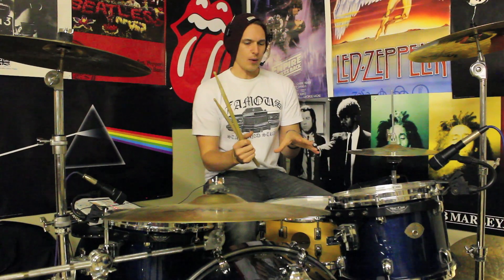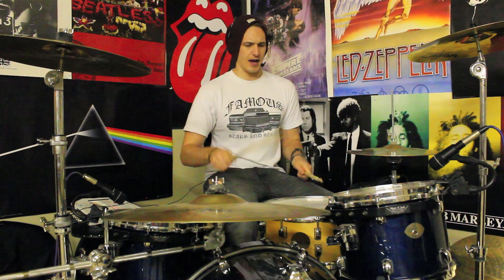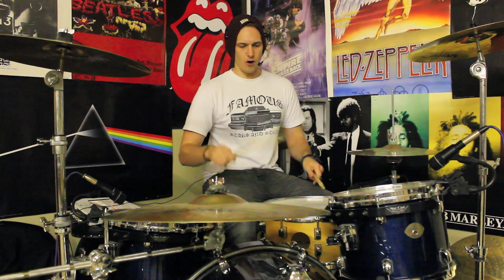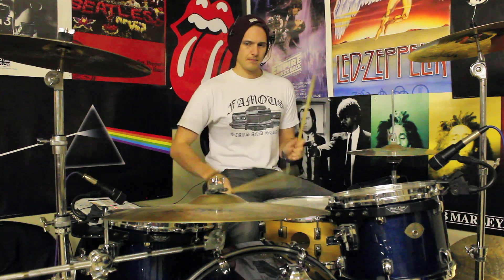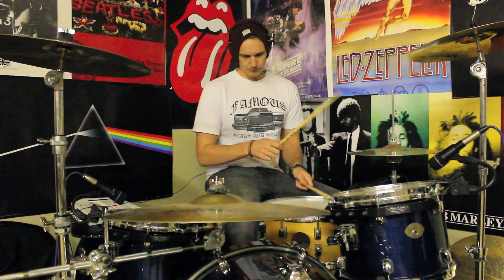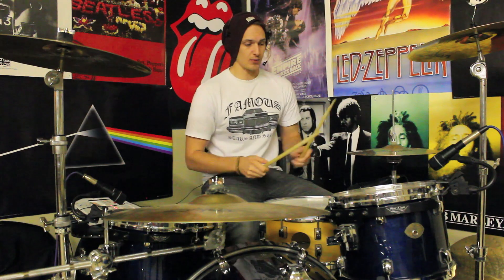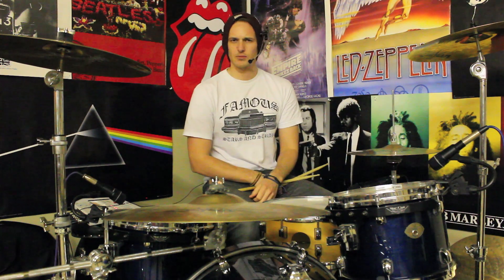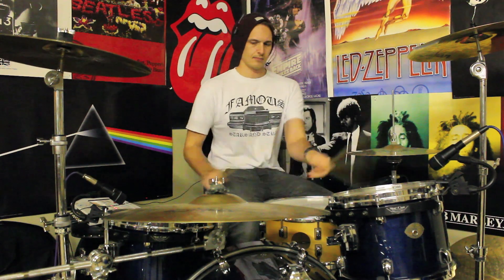Drum Fills & 32nd Notes - Drum Lesson #146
XBOX LIVE: RIBBIE

How to play the drums. In this weeks lesson we have got a great drum fill that is really going to test the speed of your hands and foot. We start off with a R L K 16th note pattern and then start doubling the number of notes with the hands and foot in to 32nd notes. Enjoy